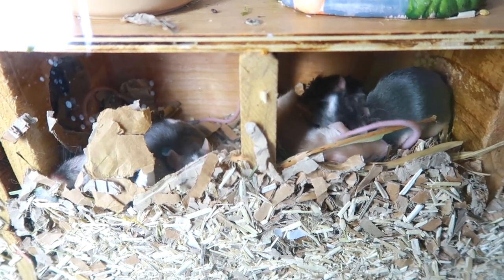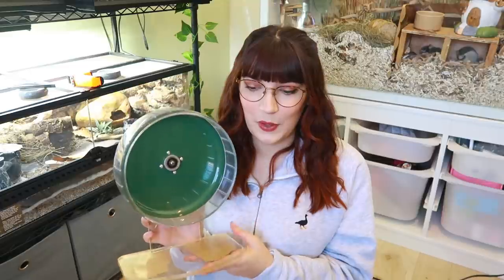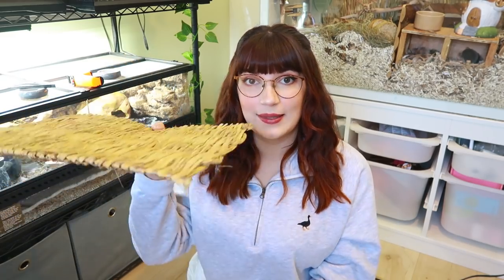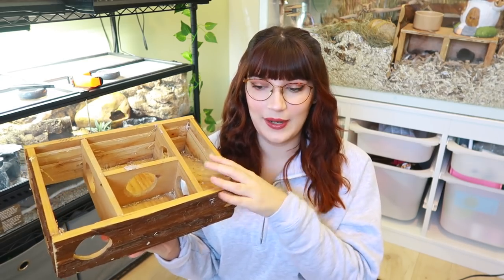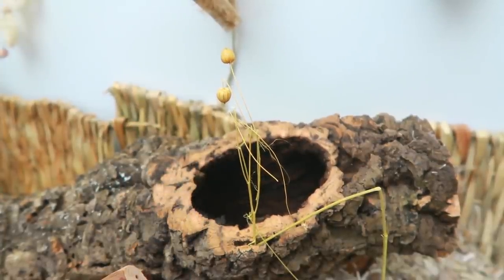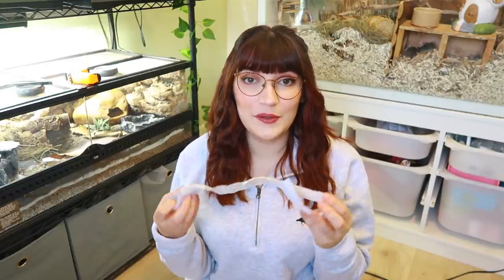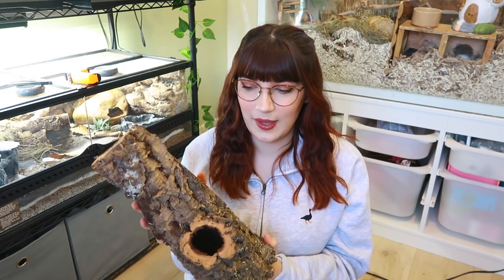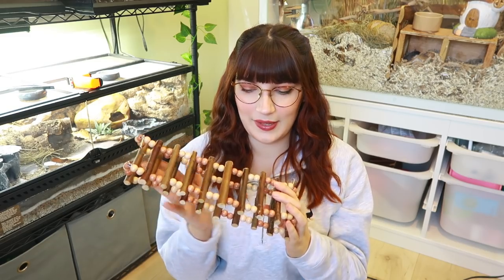My favourite products to use with my mice!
Here are some of the top 10 things I'm loving using with my mice recently!

Nitenangel wheel (US)
Grass mat (US)
Grass mat (UK)
Multi-chamber hide (UK)
Multi-chamber hide (US): Multi-chamber hide
Industrial velcro
Cork log: Zooplus

Emiology
Unit 209
4 Blenheim Court
Peppercorn Close
Peterborough
PE1 2DU